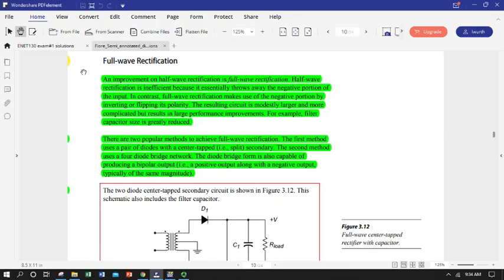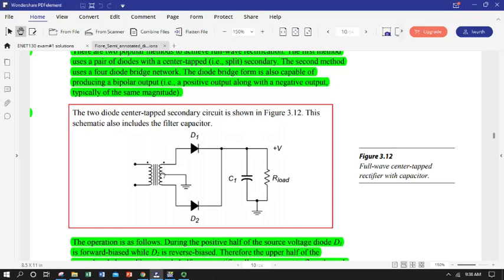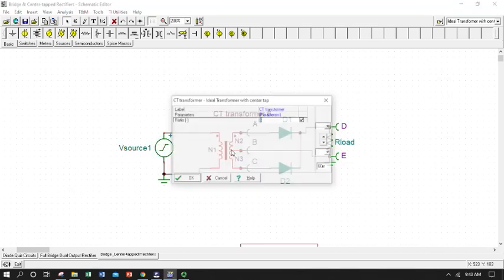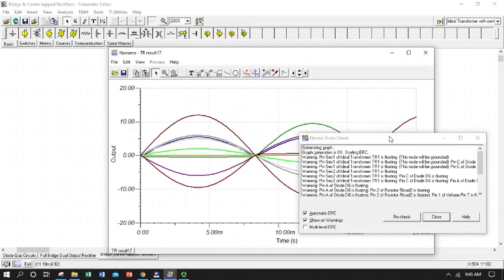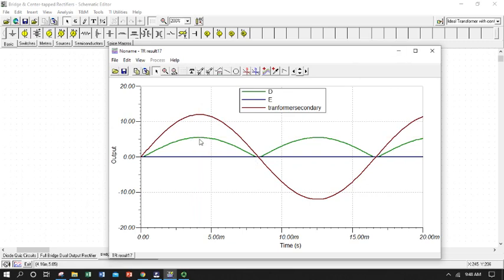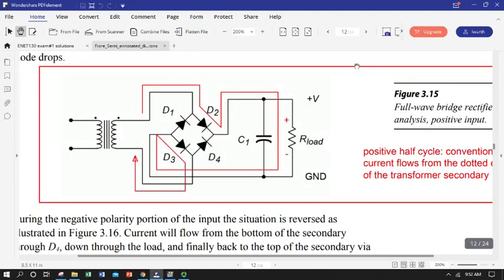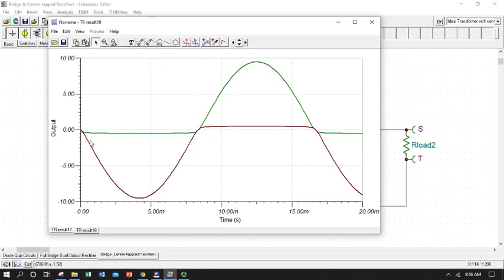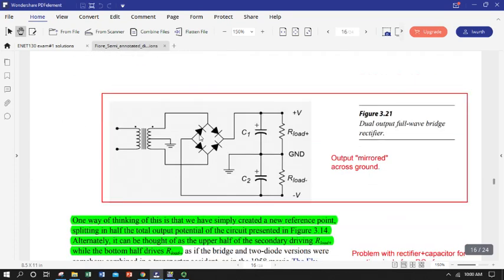Diode Applications in AC Circuits Part Three of Three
Lecture discussion of diode applications in AC circuits (part three of three)